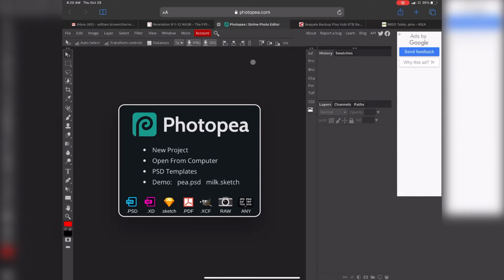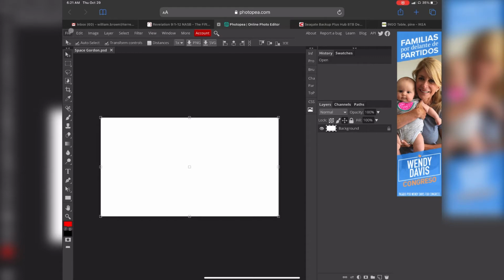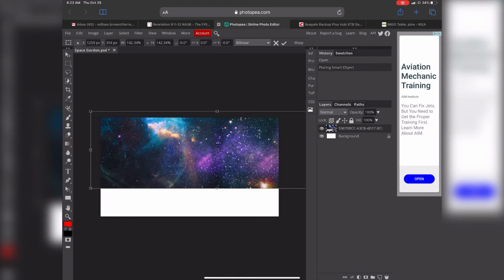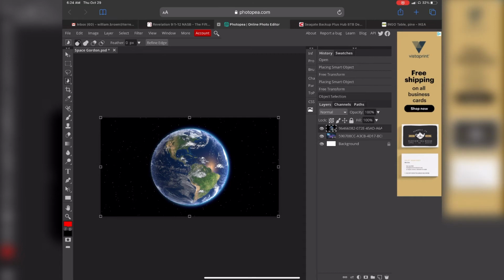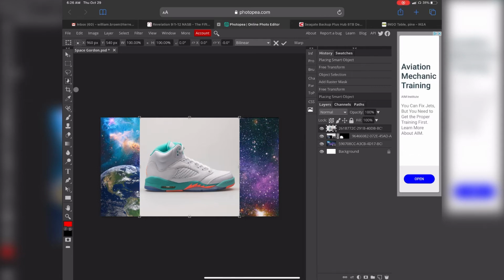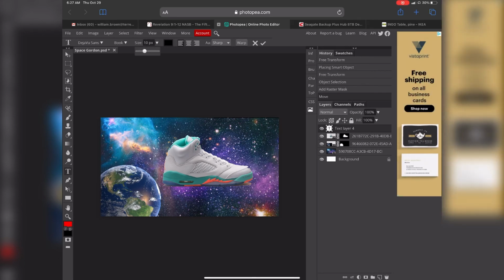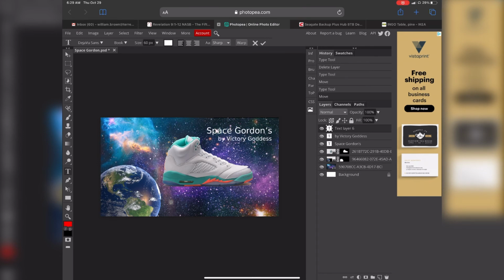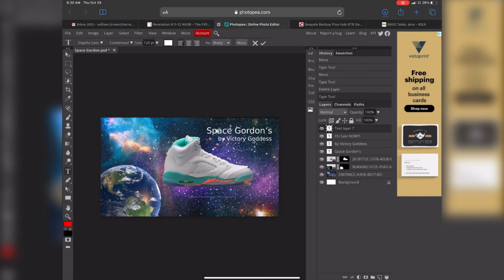Air Gordon Selection and Mask Project - Photopea for Online Learners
Online Learners - this is for you!  Here is a short video tutorial showing you how to complete the project on Photopea.